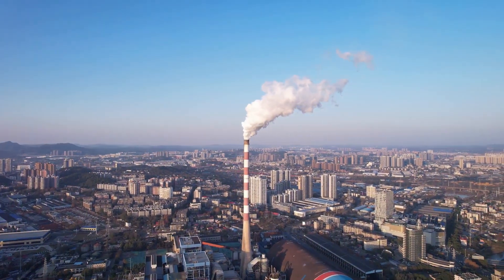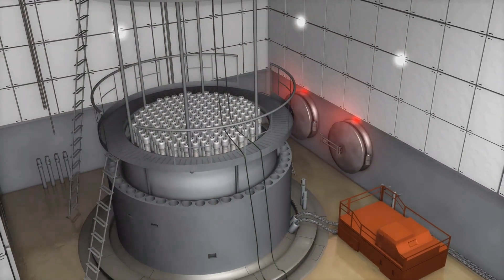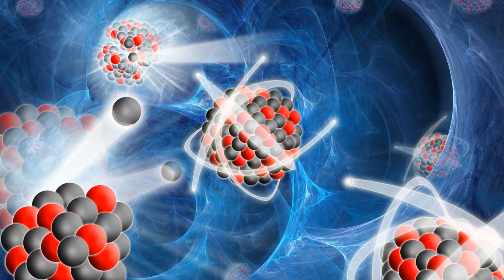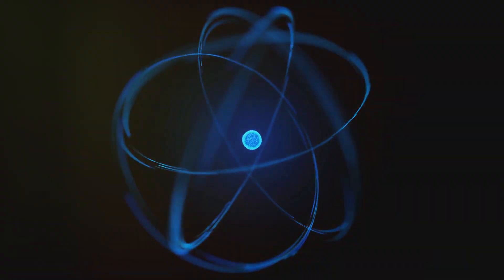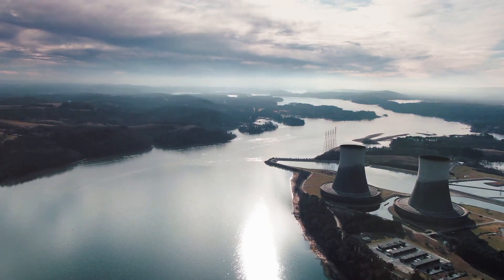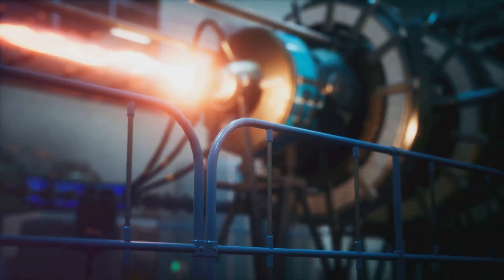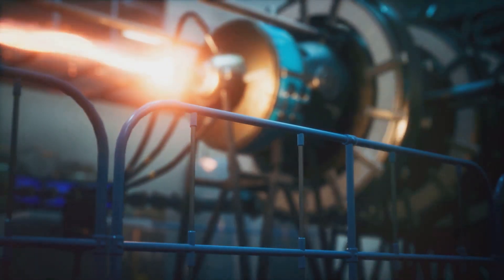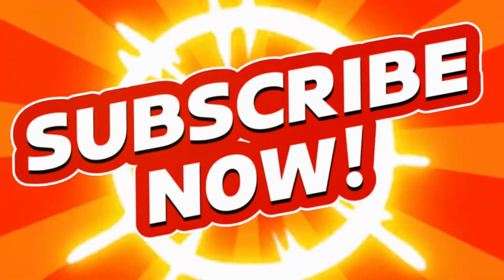Thorium: Explained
Here we find ourselves digging into the world of thorium. This unique element ready to unleash a whole new world of nuclear energy potential. This element undergoes this process called nuclear transmutation to eventually turn into uranium 33, this being the element used to make a stable chain reaction, for nuclear powered energy. Let's dig into this subject and see what this is all about.